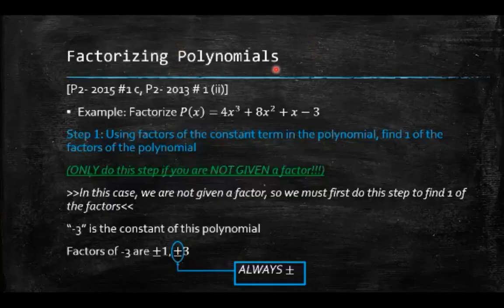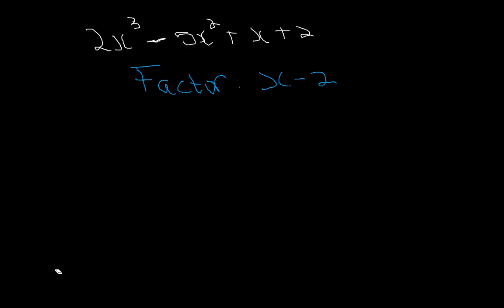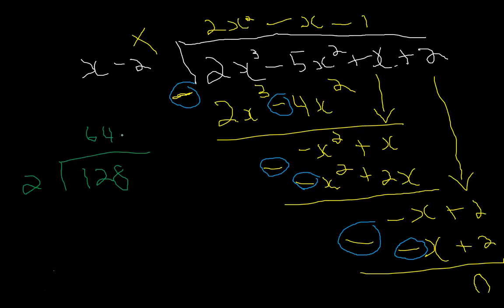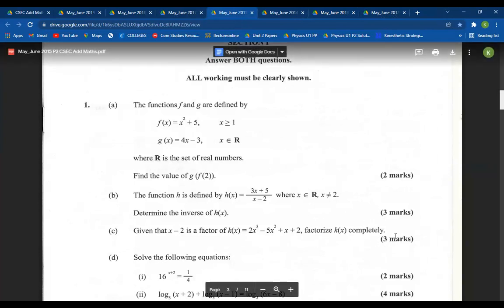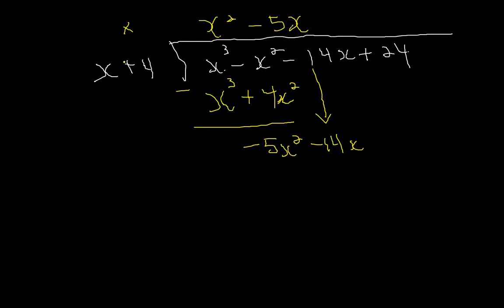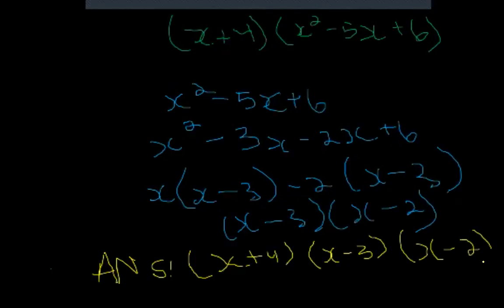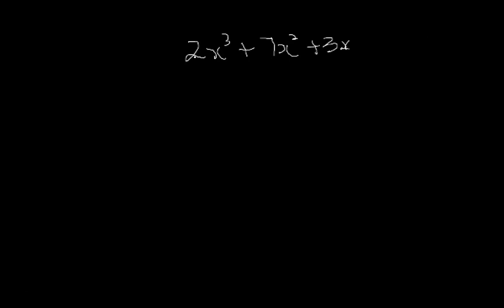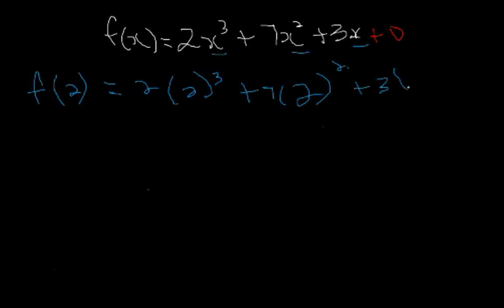Class 25 (part 1)